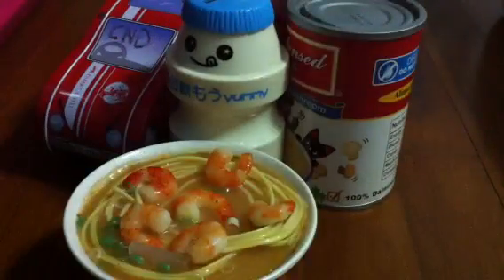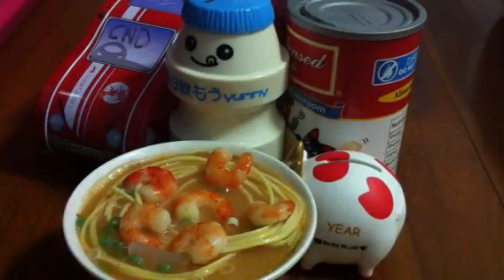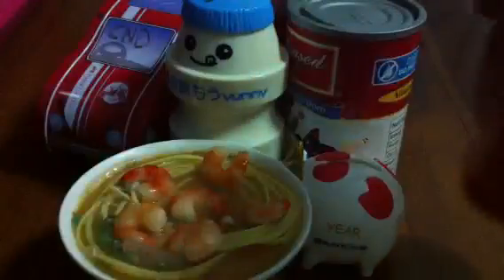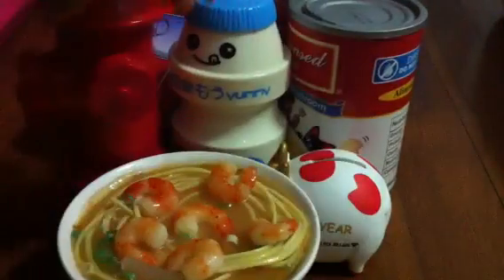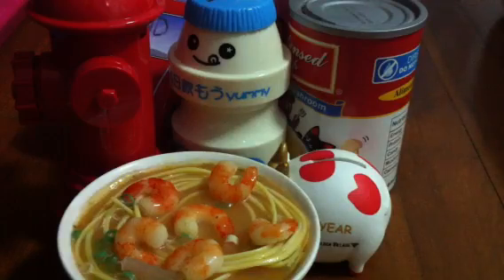My piggy bank collection